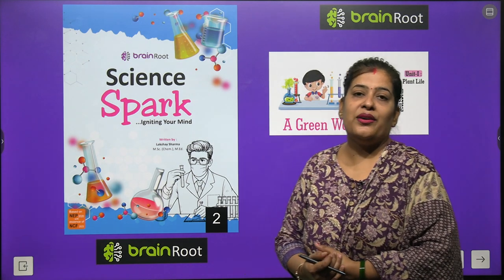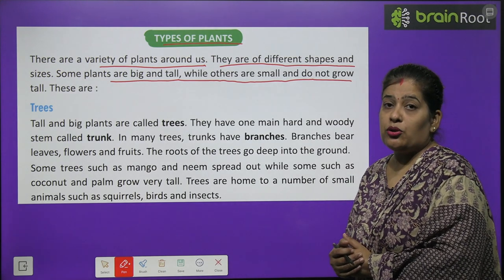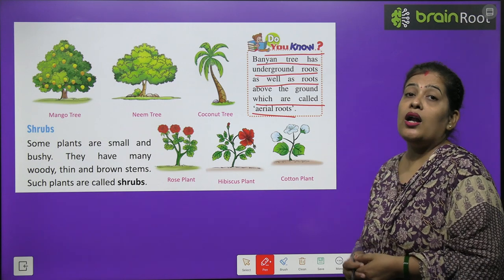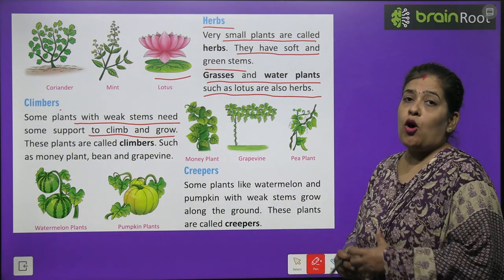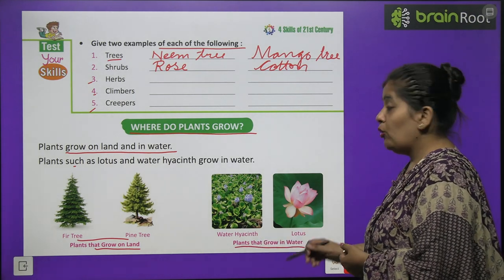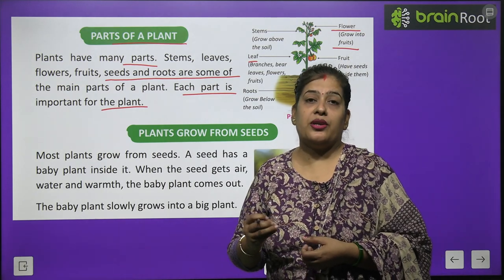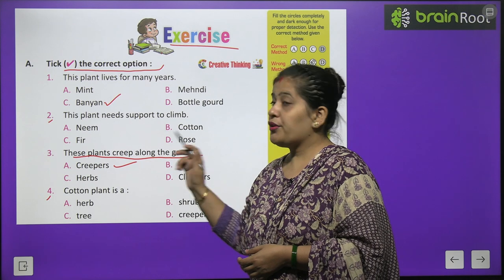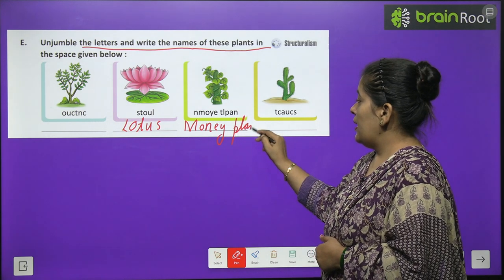BRAIN ROOT SCIENCE CLASS 2 CHAPTER 1 A GREEN WORLD